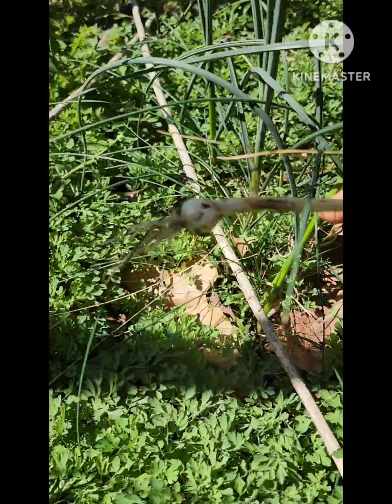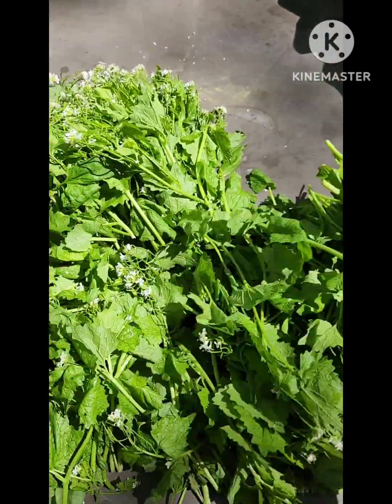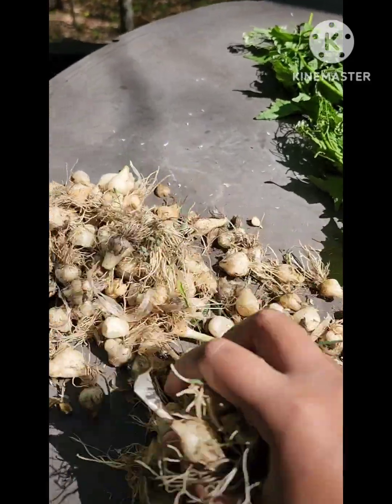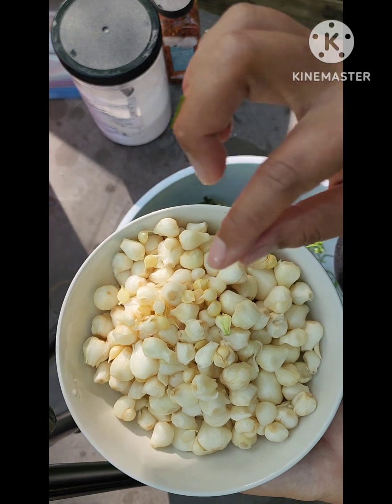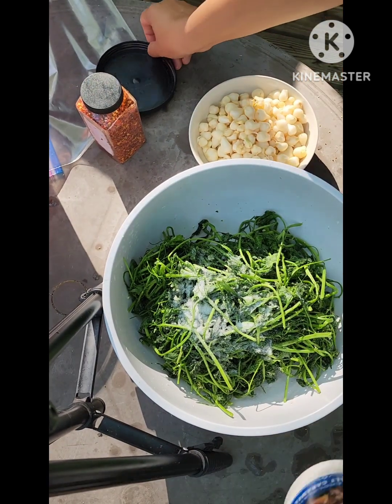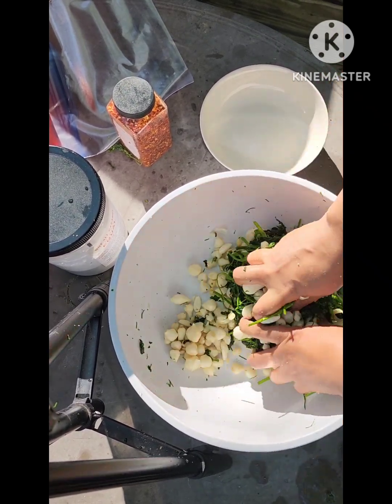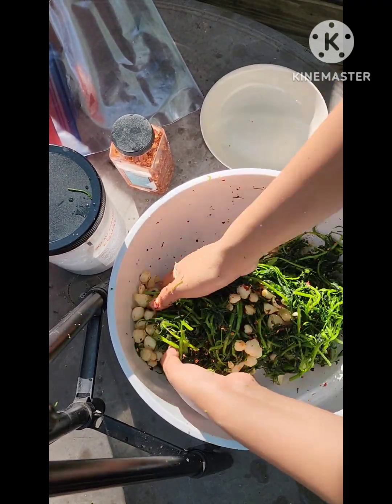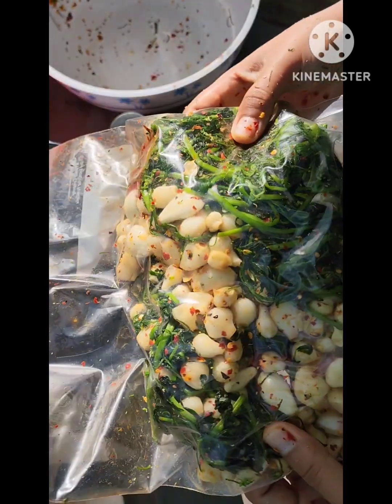ทำผักเสี้ยนดองแห้งใส่หอมป่าจ้า how to make Lisu Kimchee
made from locally found wild vegtables